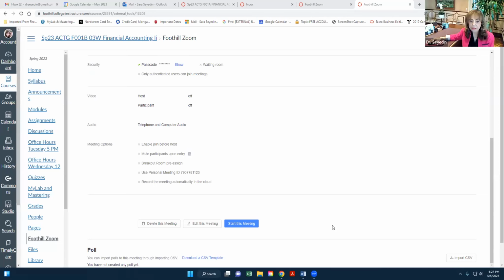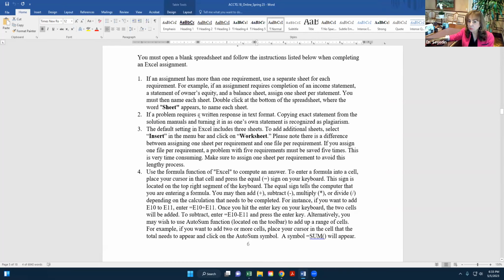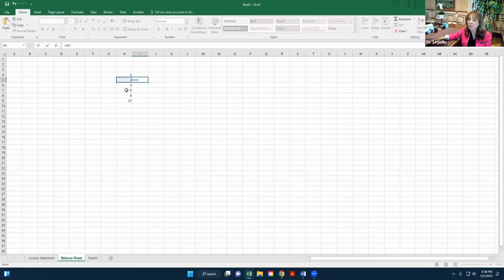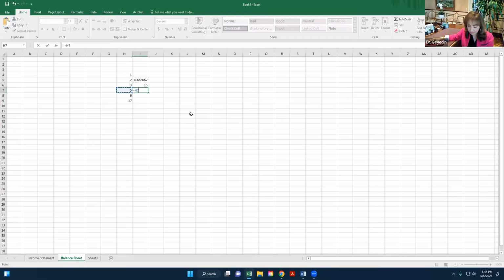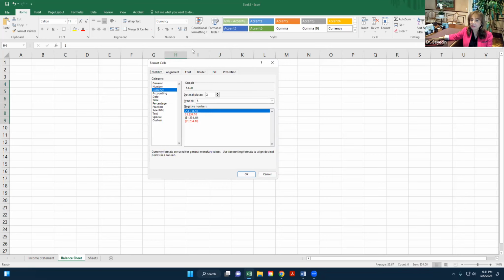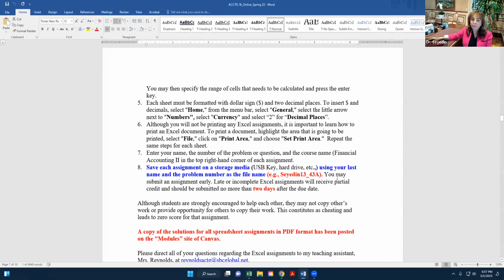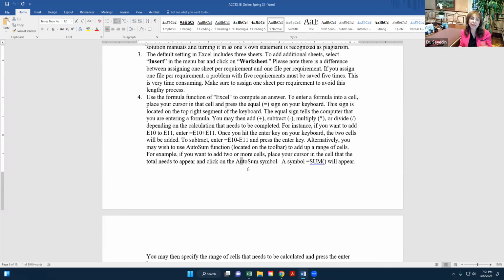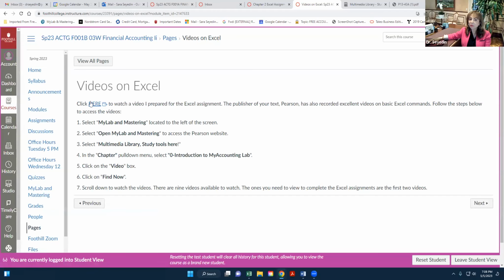Video on Excel Assign FA II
This video introduces basic Exel commands.